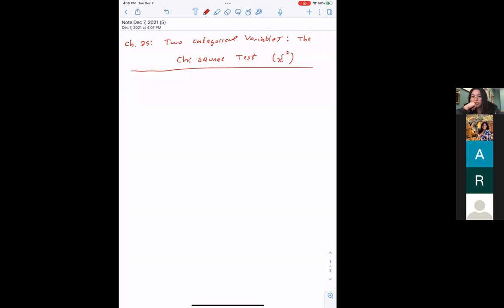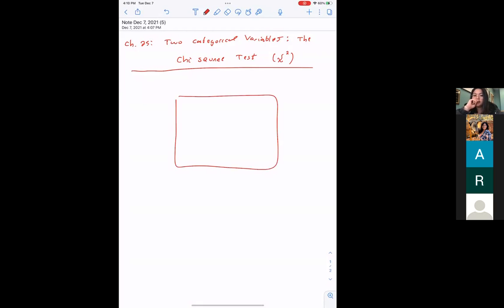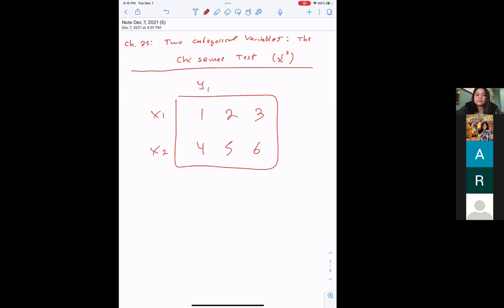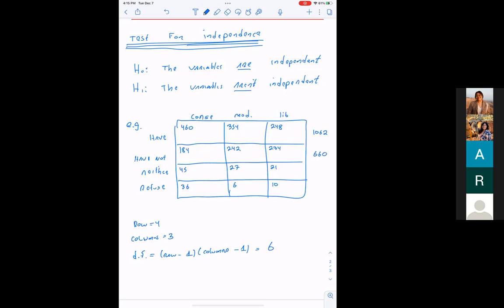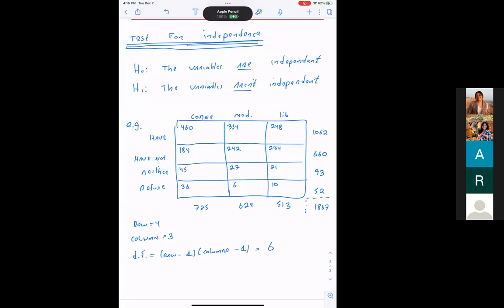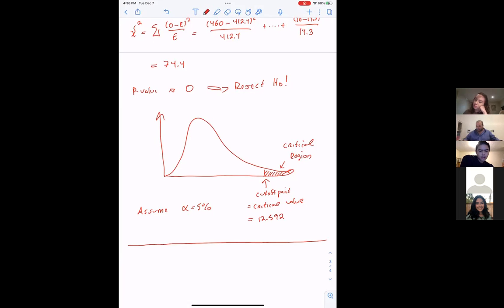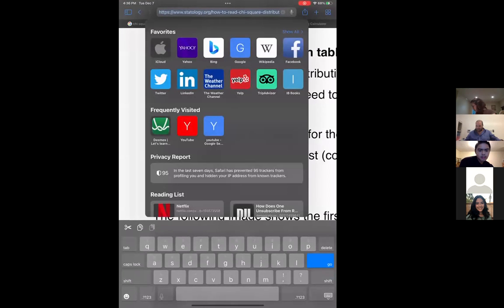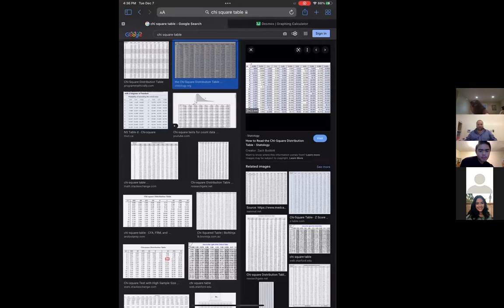Math 140 SCI, Lecture 23